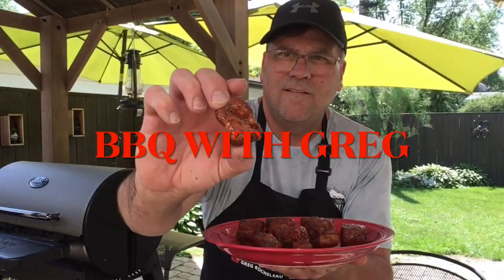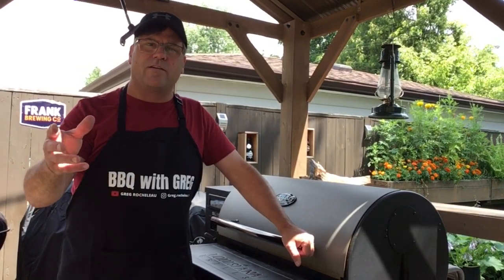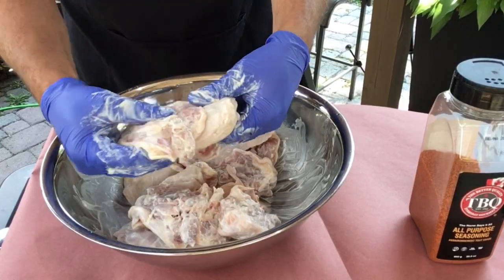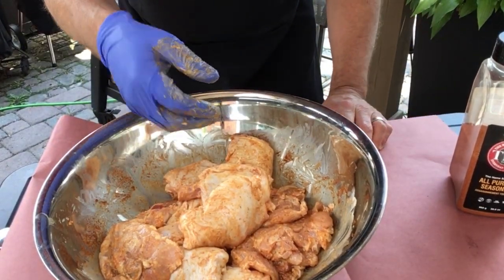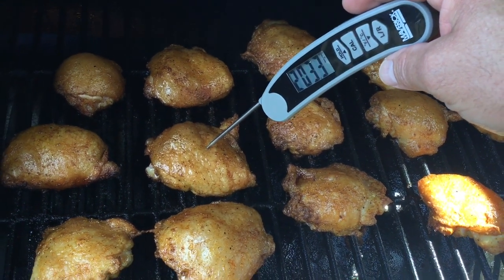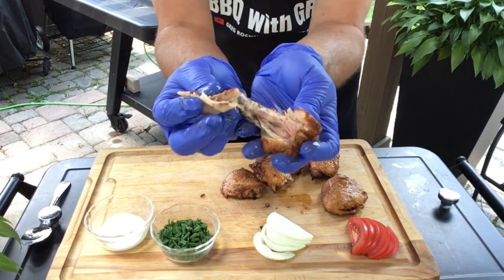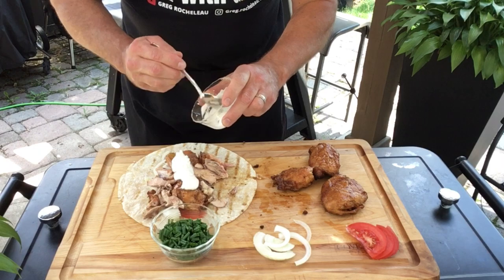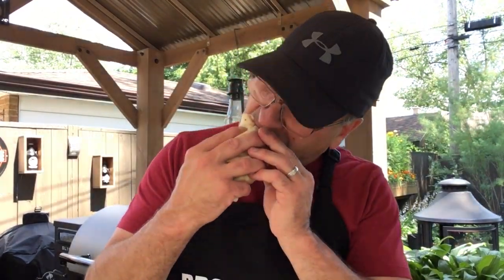Chicken Thighs on the Pellet Grill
Cooking chicken thighs on the Louisiana Grills SL 1200 Pellet Grill and making a Chicken Wrap